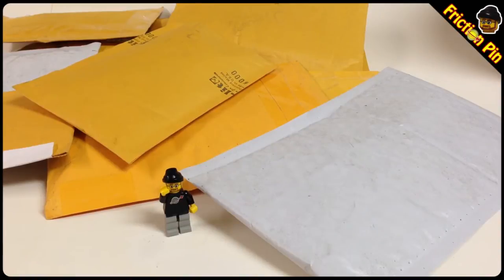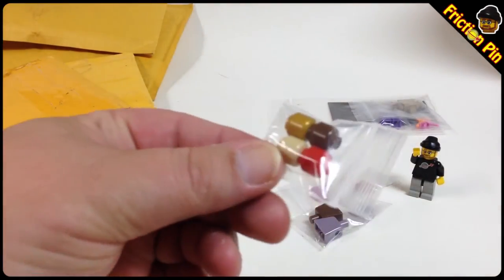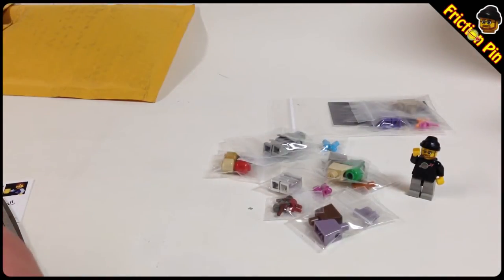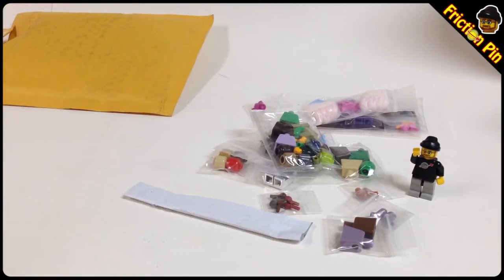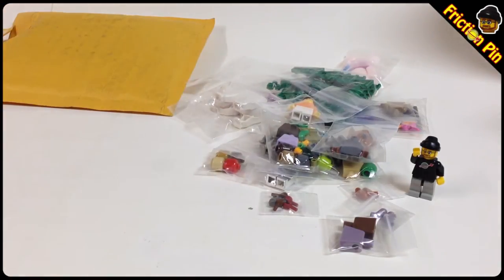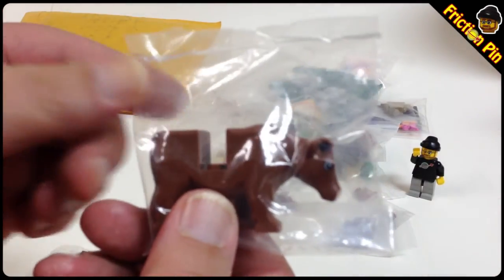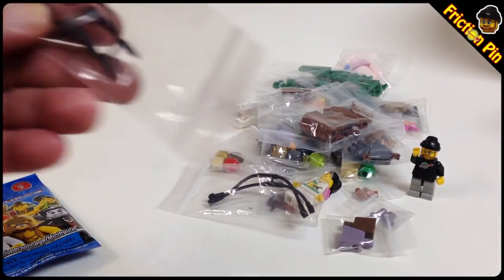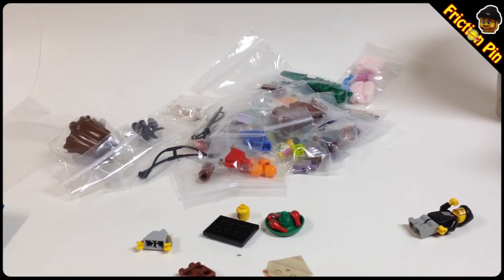Lego Haul #139: Bricklink (10 packages)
Ten Bricklink packages arrive over the last few days and I decided to just do a single video to save time.

NEW video posting schedule coming soon...

Tuesdays - Morphing build/review/MOC update
Wednesday - Community Spotlight (help/support/grow community)
Thursday - Q&A/Tips

The content on this channel will focus on my Lego hobby, no clone
brands. Here we will explore custom Lego creations, those I have made
or am currently building, using a weekly update format to show the
progress as they come to life. This May I finally started my own Lego
City and will be posting update videos on that project the 1st of every
month. Also we do Lego Hauls, reviews, question and answer videos,
tours and more!

and follow along in this journey with me! Check below for my video
schedule.

◉ MY SCHEDULE ◉
⇒ As needed: Lego Hauls (Lego purchases)
⇒ Lego Review schedules coming soon...